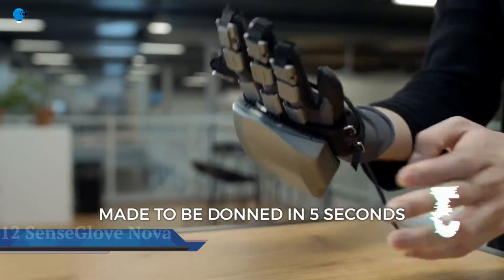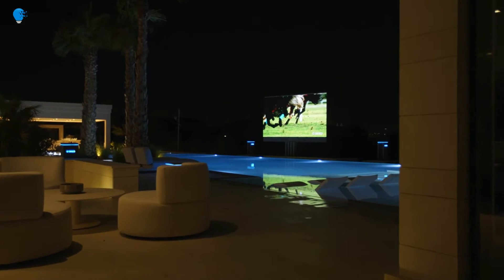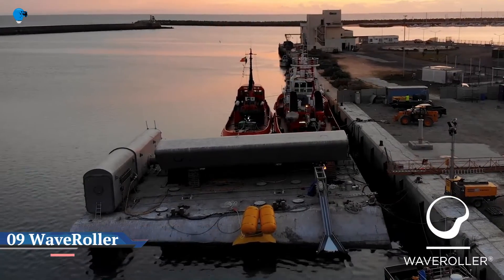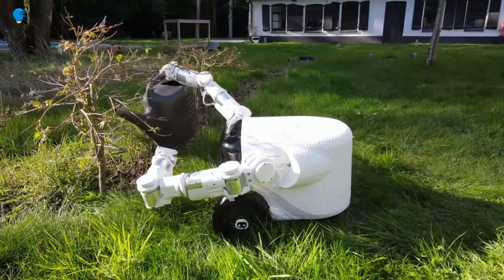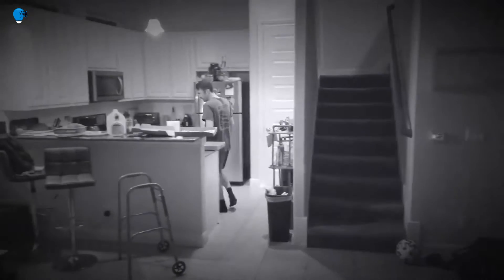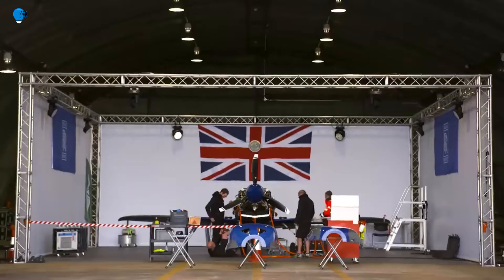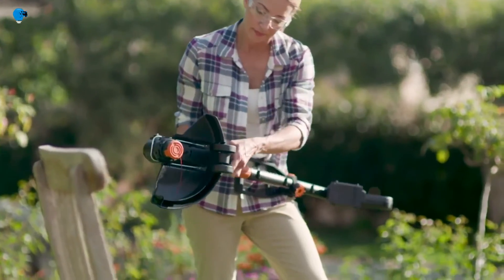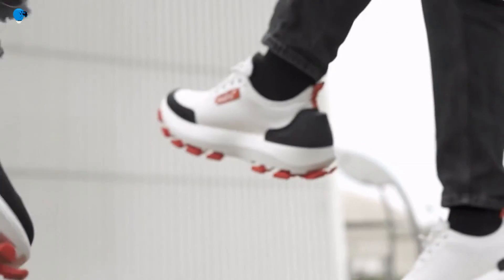13 AMAZING INVENTIONS YOU SHOULD SEE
12 Amazing Inventions You Should See!!

00:00- Intro
00:30- SenseGlove Nova
01:54- C SEED HLR 201'' TV
03:09- Mamba
04:35- WaveRoller
05:53- Eeve Willow X
06:56- WAAY
08:16- HID SIPS
09:10- Tolo Mobility Stair Climber
10:23- Rolls-Royce Spirit of Innovation
11:34- Awake Rävik S 22
12:38- WORX GT Revolution
13:49- WAHU